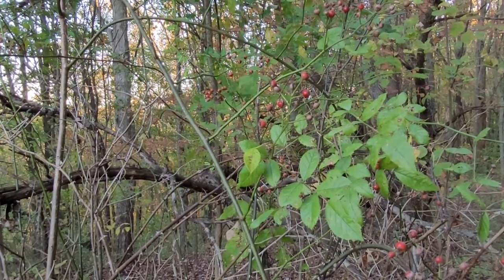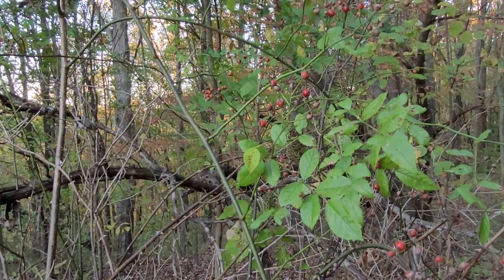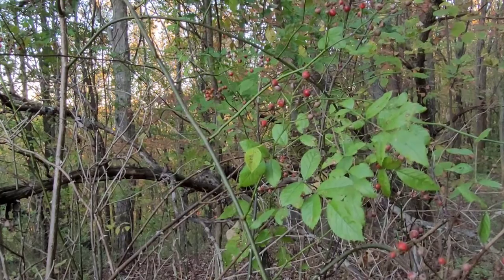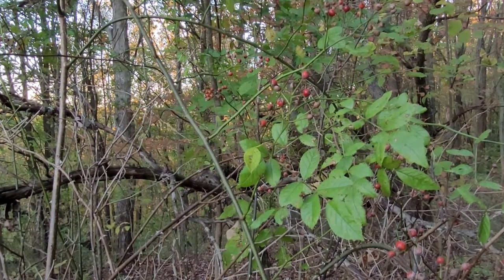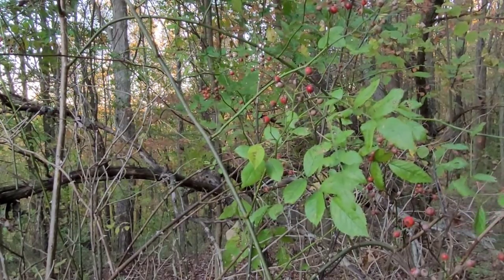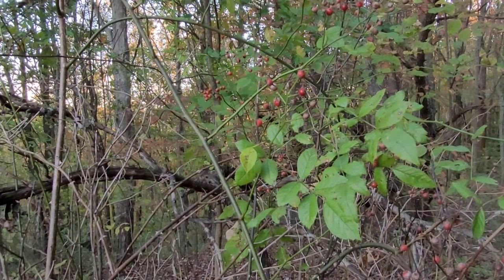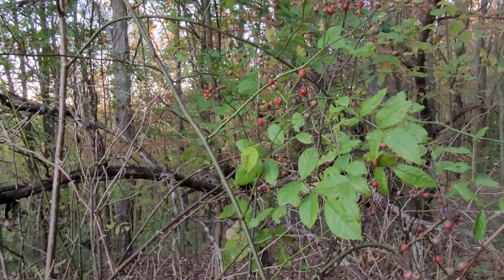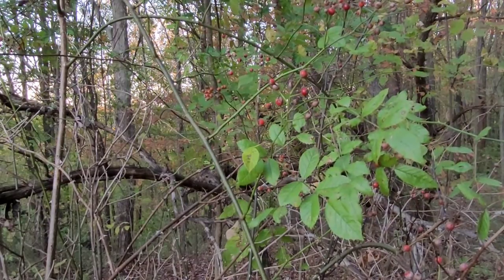Wild Foraging: Rose Hips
A very common, easily identifiable, and extremely healthy foraging treasure - Rose Hips. Also known as Rose Haws, these fruit grow on Rose bushes and contain high amounts of vitamins and flavinoids. I'll share how to forage and prepare these survival super foods.